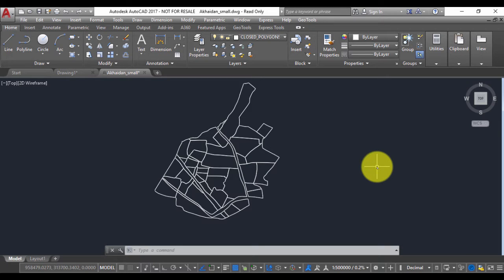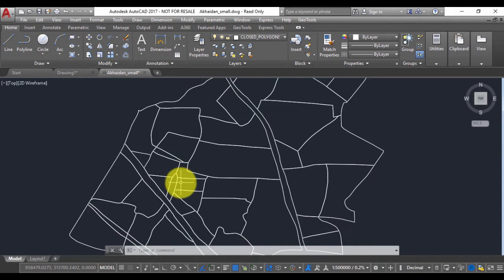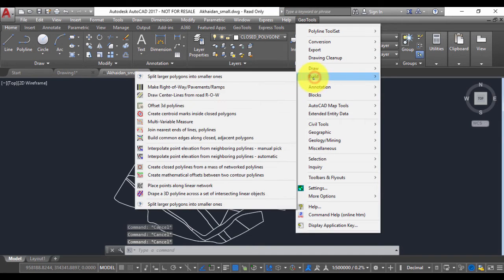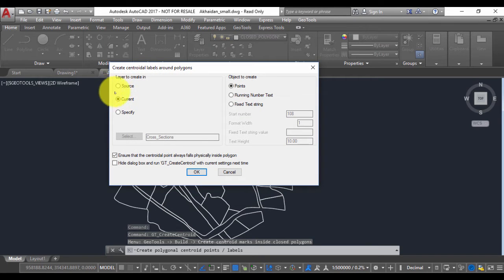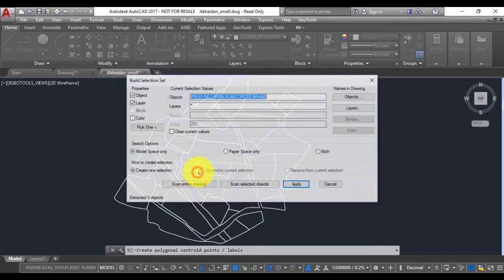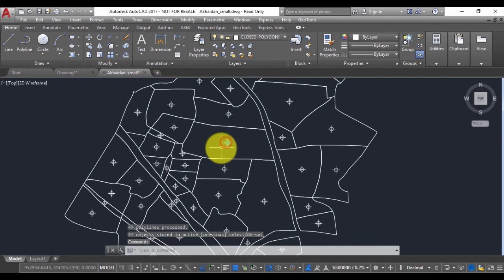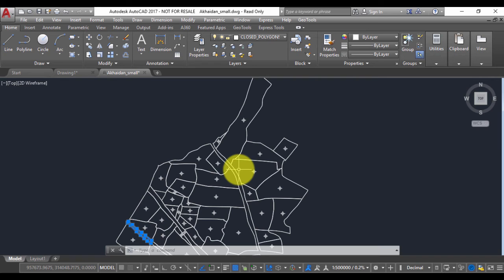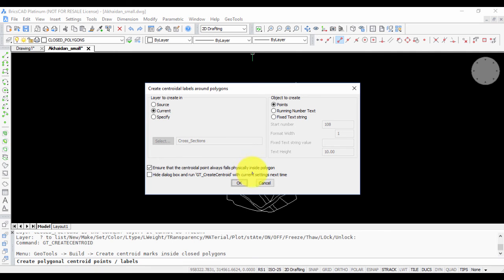GeoTools Tutorials: Create Centroid Marks inside Closed Polygons using GeoTools | Rakesh Rao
In this video we are going to cover GT_CREATECENTROID Commands in GeoTools For AutoCAD, BricsCAD, ZWCAD and ARES Commander Software.
Video Description:
The GT_CREATECENTROID command is used to create centroidal marks inside closed polylines, splines and circles.

365/8, “Hasmitha Avenue”, First Floor
16th Main Road, Jayanagar 4T Block,
Bengaluru – 560 041, India.